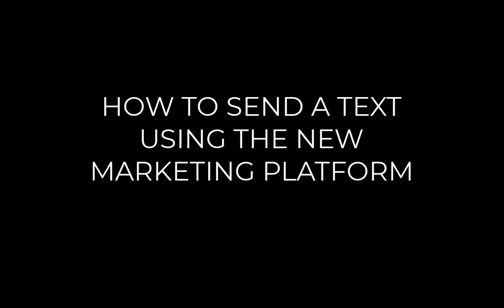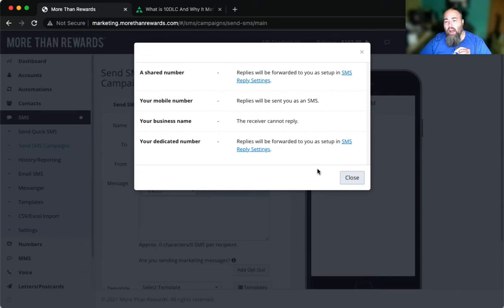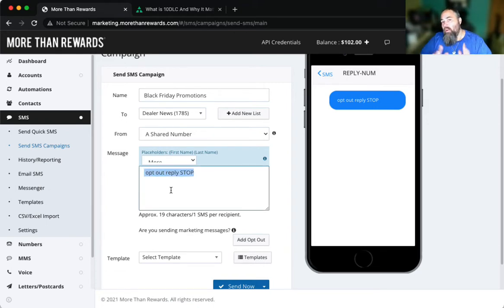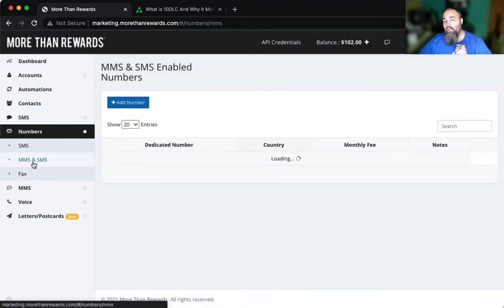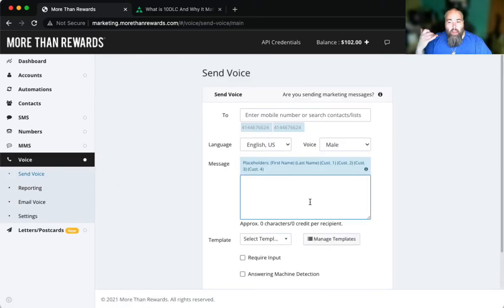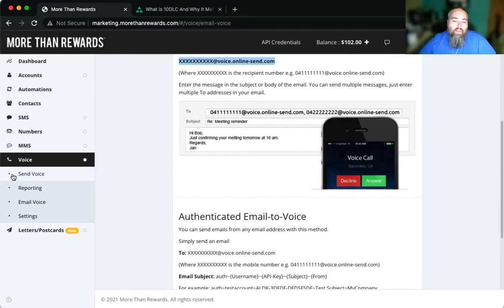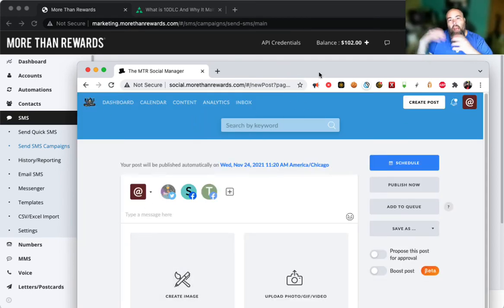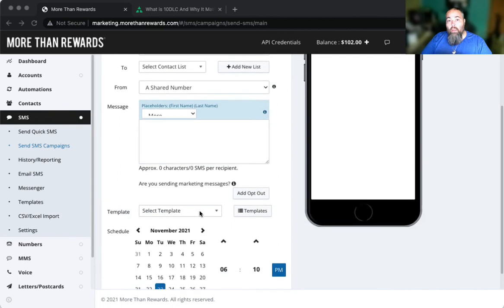Part 2 of 2 - Our Text Marketing Just Got a Major Upgrade!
Learn how to schedule and send text messages using our digital marketing system.  Stay compliant using our registered 10DLC numbers which are perfect for sending and receiving text messages, mms messages much more.  If you. have not watched the first part check out the first part of this video